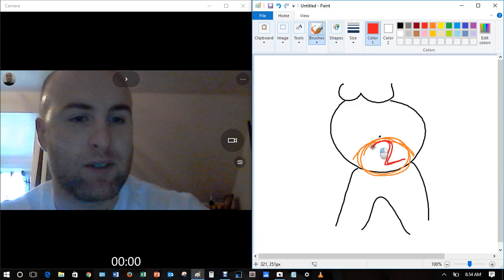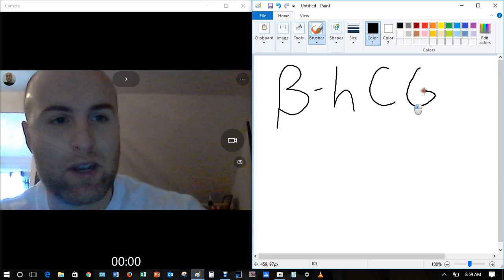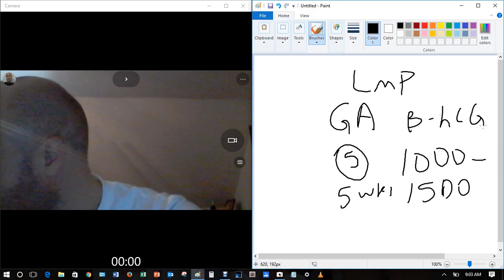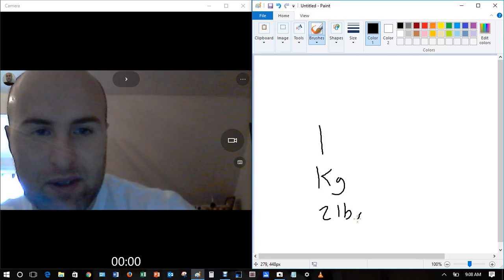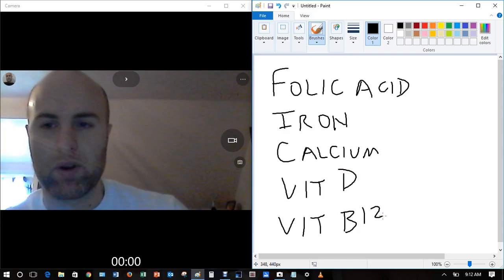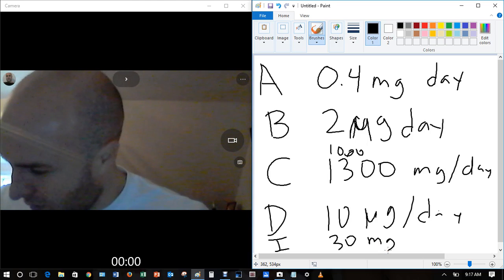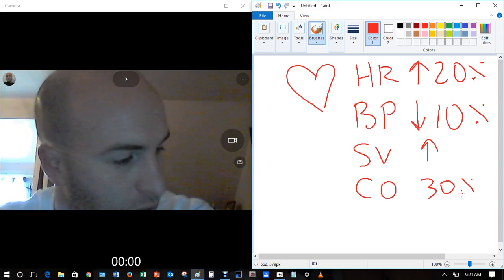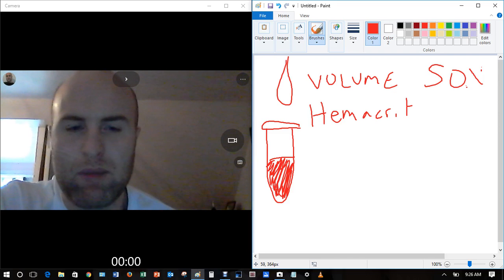Obgyn rotations 1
I am studying in preparation for my tests after rotations in medical school. This is a summary of what I am learning